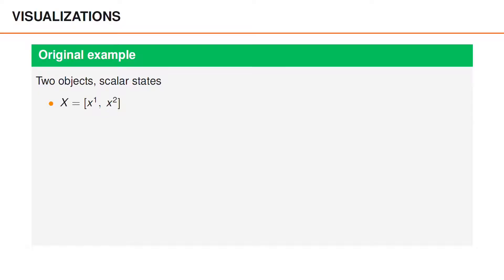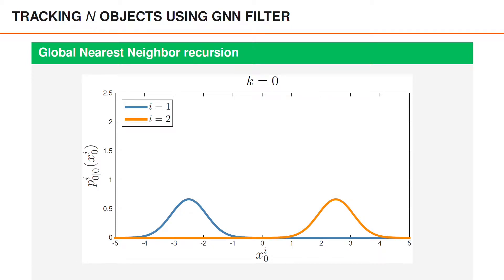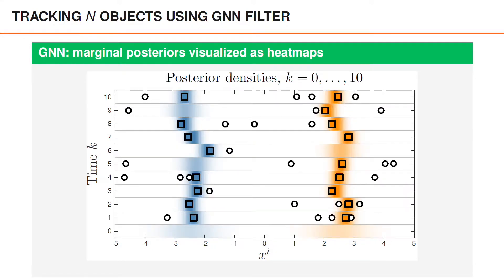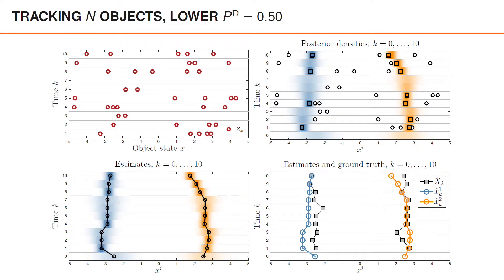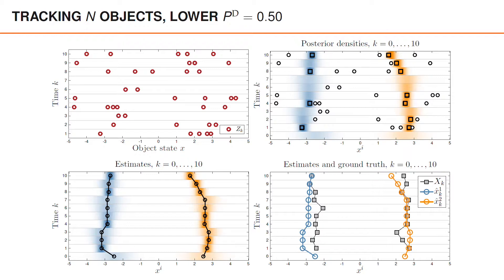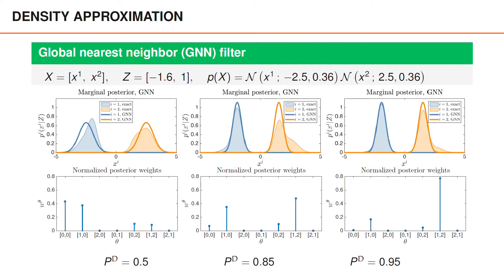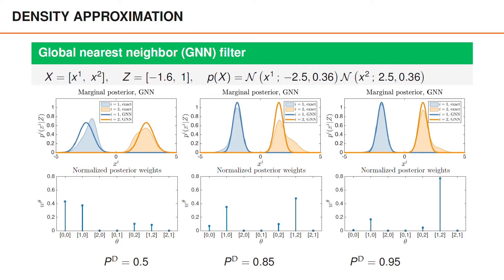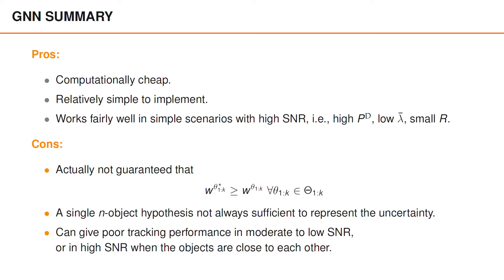Global Nearest Neighbor - Examples